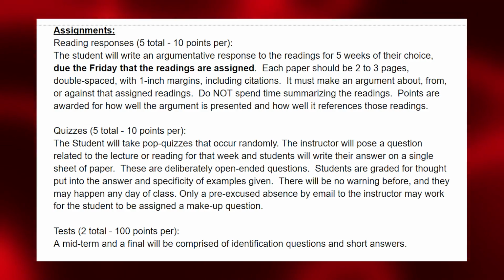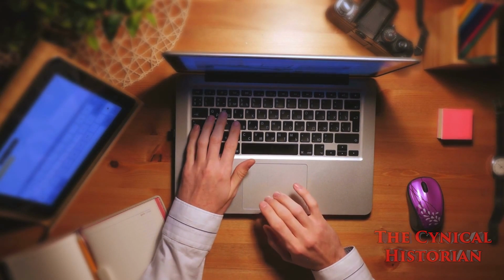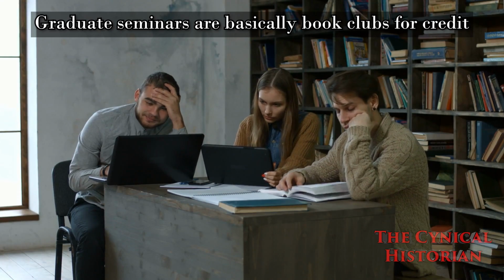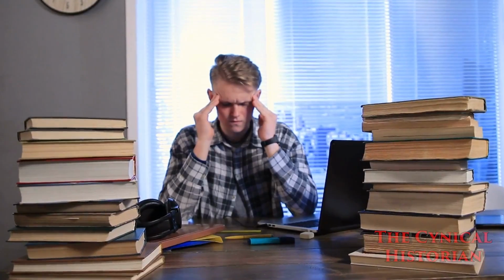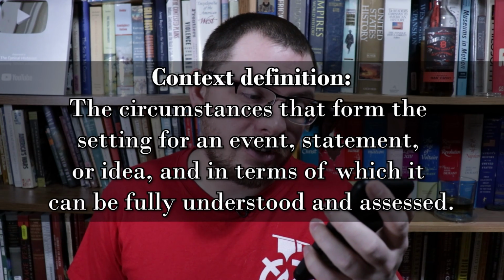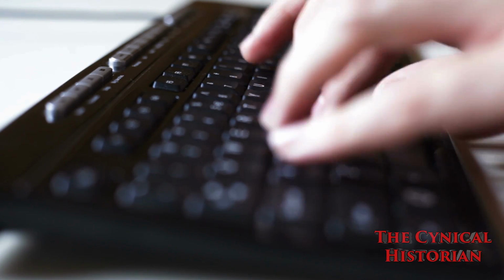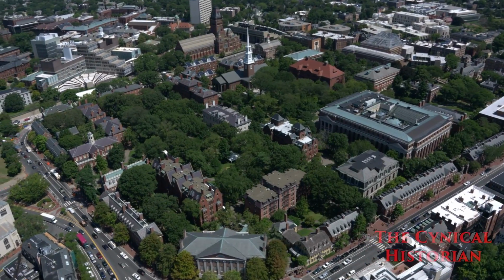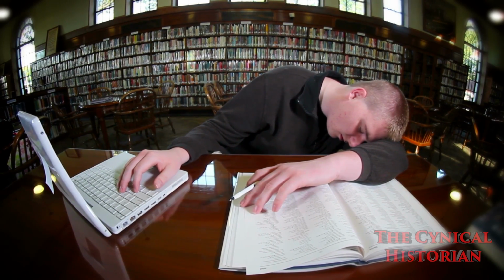Skills of Historians | The Diatribe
People ask; why major in History?  Well here's a few skills that you learn in the process that are not only applicable to the historical profession, but to things well outside that.
Connected videos:
1:00 - scholarly vs public vs pop history
3:45 - how to research history
7:25 - Why the Western Perished
8:25 - 12 annoyances for historians
9:35 - Orthodoxy, Revisionism, and Post-revisionism
9:05 - anticonspiracism playlist

Research/writing
simple/practical/clear prose
source critique
understanding
Context
Connectedness
Significance
Cause & Effect
true depths of humanity
Avoidance of the 12 annoyances
Dependent on specialty
Nuance and ambiguity
Deeper understanding of current issues
Cross-disciplinary work
Writing for a particular audience